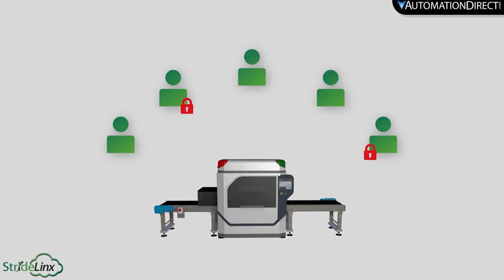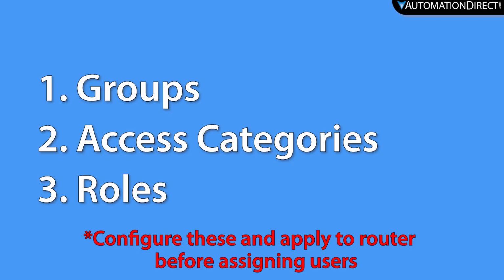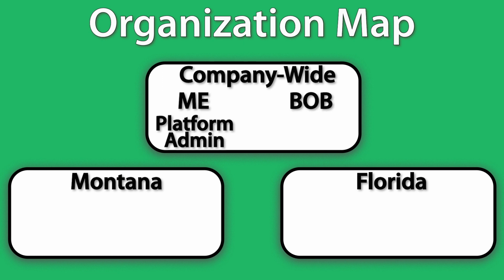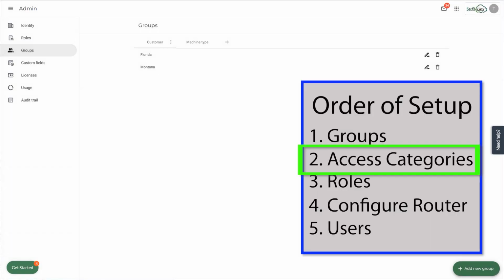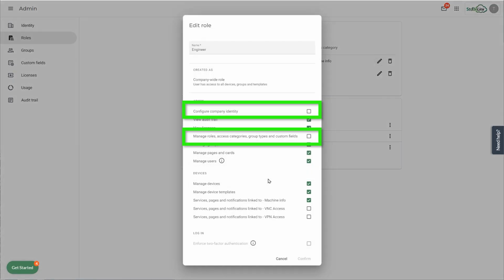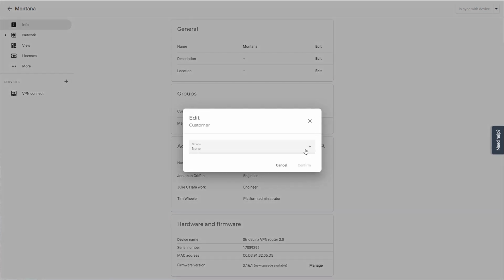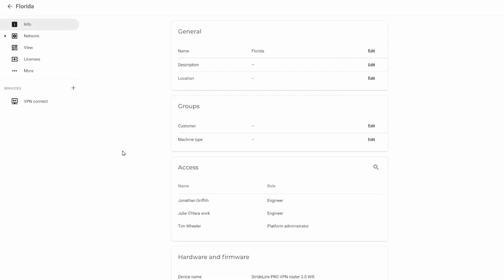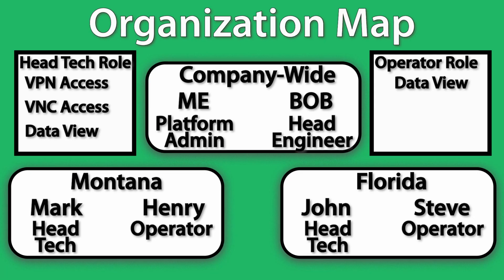StrideLinx Secure VPN Advanced Organization & User Management at AutomationDirect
The StrideLinx Secure Industrial VPN Remote Access can make it easy for you to connect and manage your remote devices in a secure way. Allowing you to create an advanced organization that provides a more secure and meaningful control over your remote devices.
In this video we will cover the terms needed to understand the advanced organization and run through a simple setup on groups, Access categories and Roles.